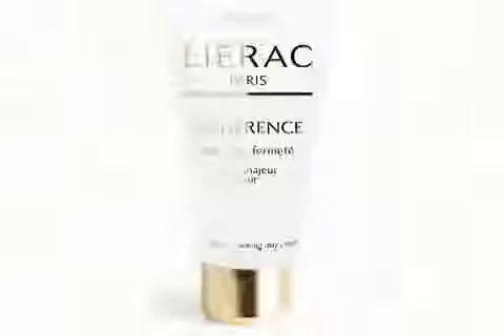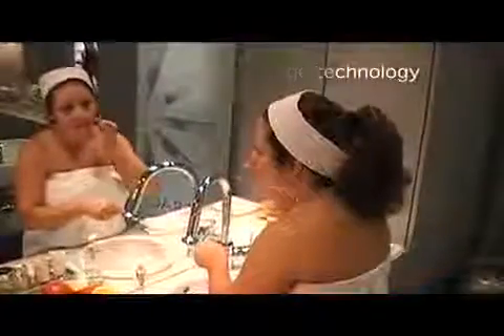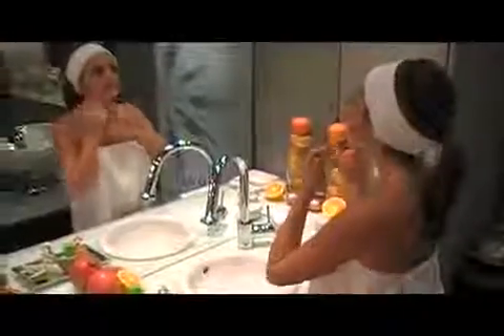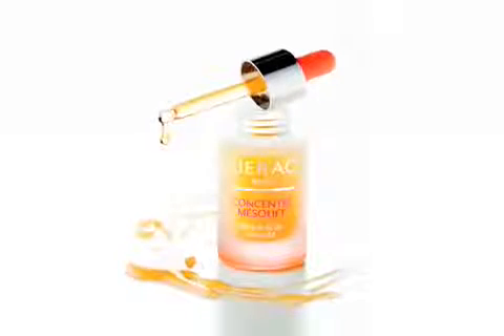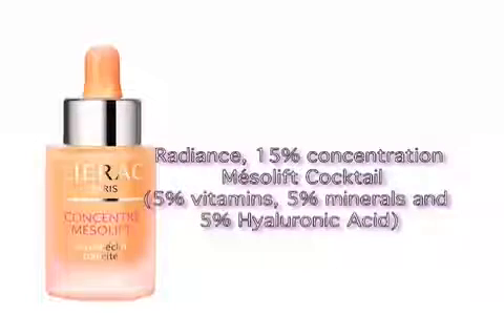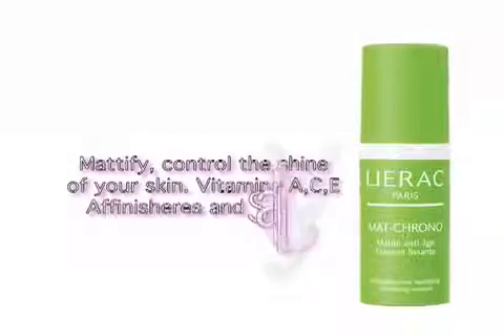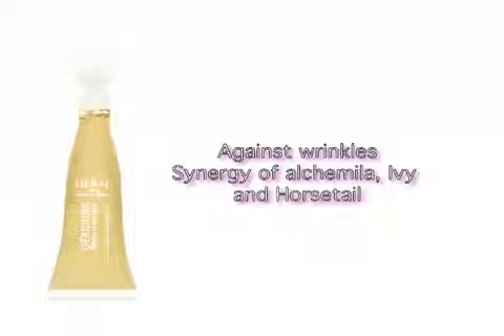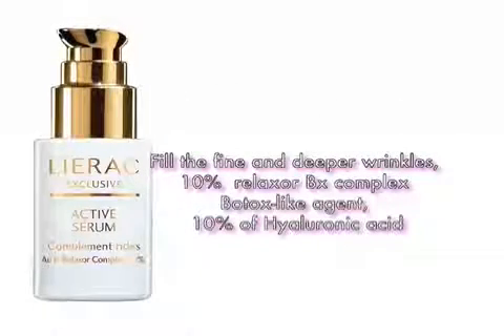How To Apply Face Serums Lierac Paris Video YouTube 360p